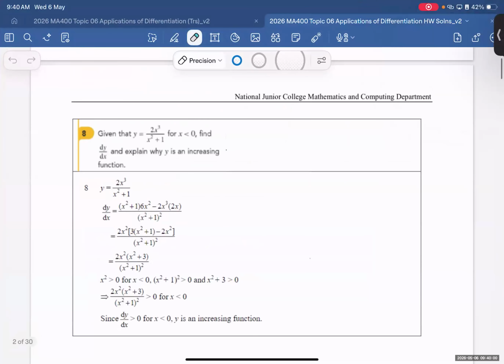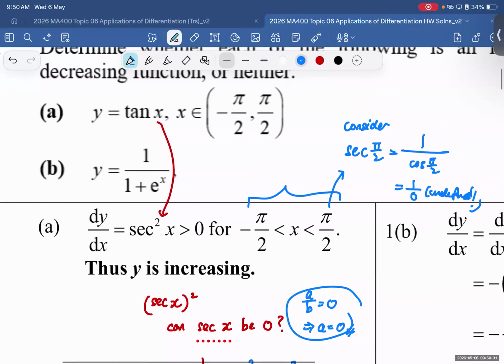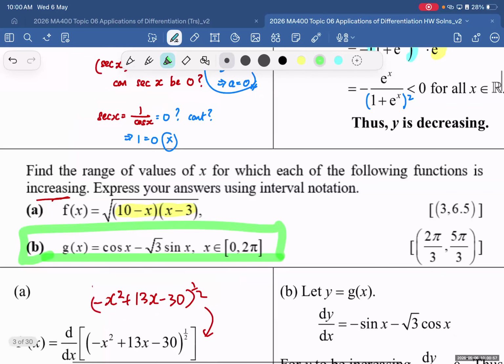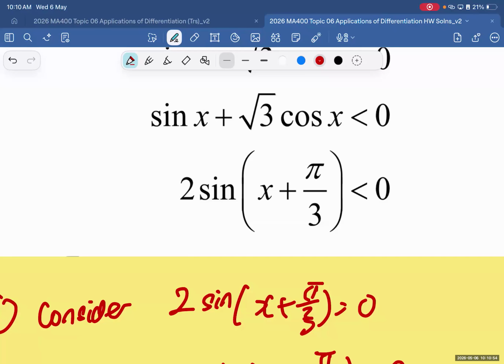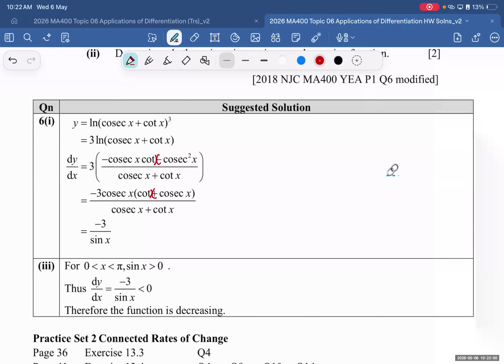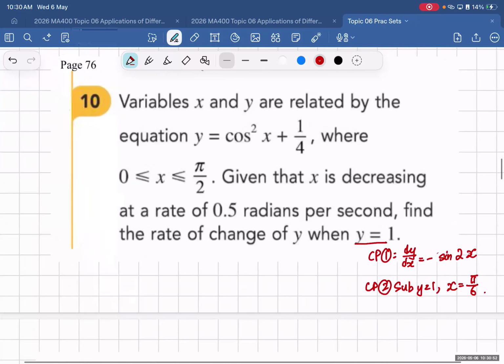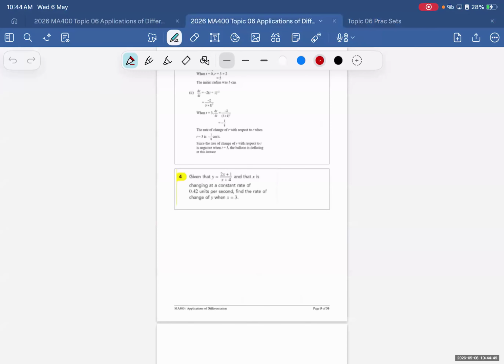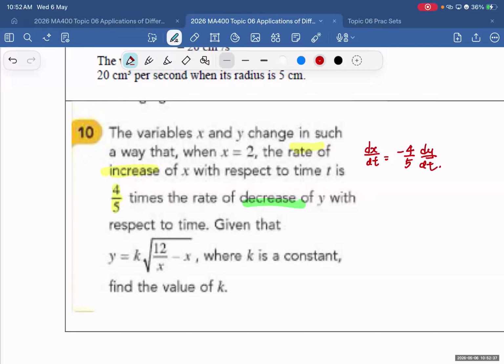JH407_Wednesday 6 May 2026_Lesson 54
Discuss T06 PS1 Increasing & Decreasing Functions
In class work : T06 PS2 Connected Rates of Change